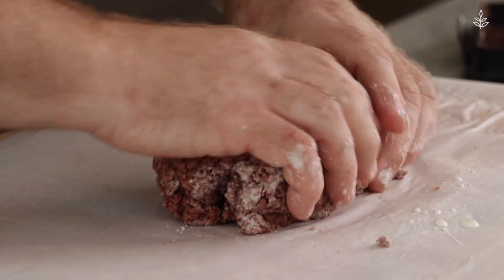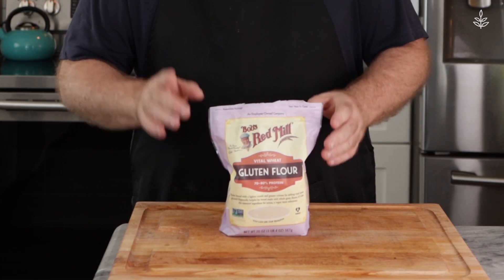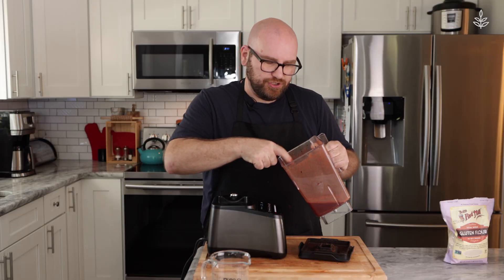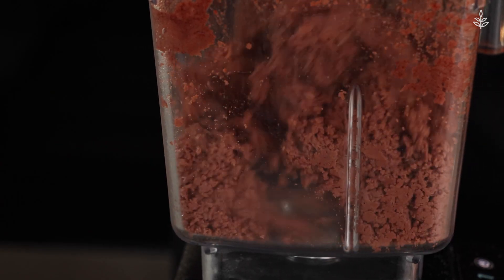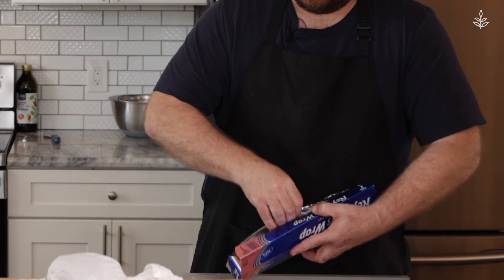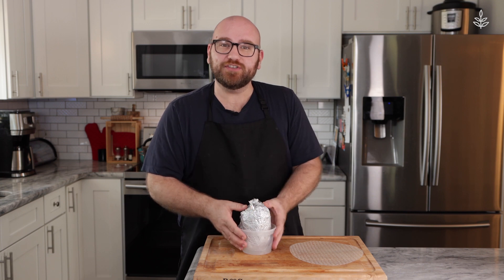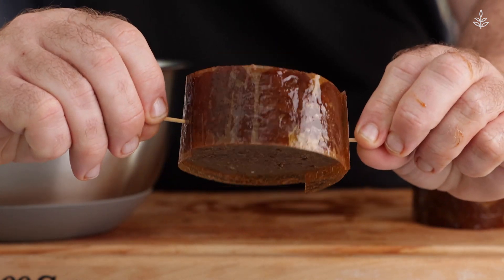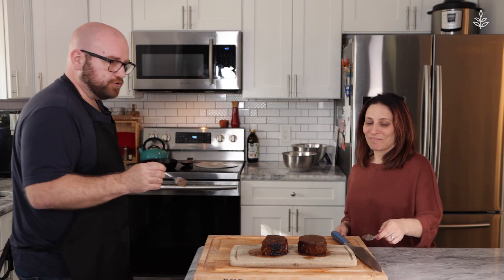Vegan Bacon Wrapped Filet Mignon Steak With Sauce Stache | EATKINDLY With Me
Sauce Stache is back to make vegan bacon wrapped filet mignon steak!

Did you know it takes 674 gallons of water to produce a 6oz cut of steak? That’s enough water for nearly 30 showers! Vegan meat alternatives are both delicious and sustainable compared to animal meat. In this video you will learn how to make vegan bacon wrapped filet mignon steak - The perfect meal for someone who is a fan of meat but also wants to be conscious of their impact on animals and the environment.

For the Filet Meat, you will need:
2 teaspoons Beef Flavor Broth mix (shanggie)
2 teaspoons Cocoa Powder
1 Tablespoon Beet root powder
1 Tablespoon Mushroom Seasoning Extract or Nutritional Yeast or Marmite
1 teaspoon Black Strap Molasses (if using Marmite remove this)
1-2 drops liquid smoke
1 cup Cold Water
1 ½ cups vital wheat gluten